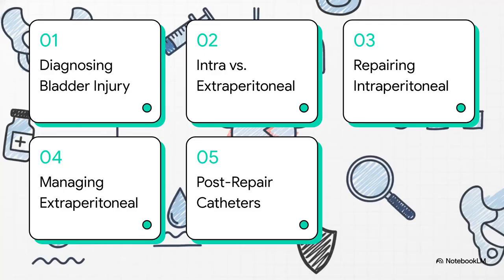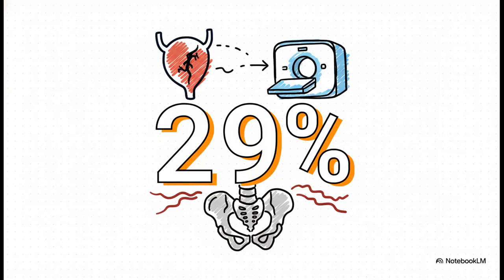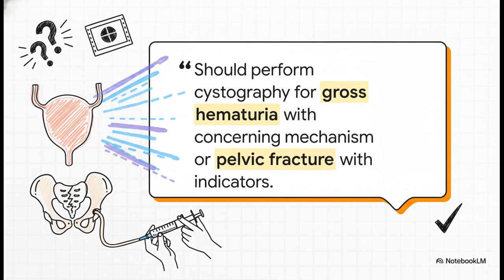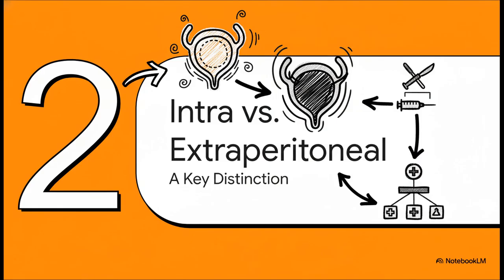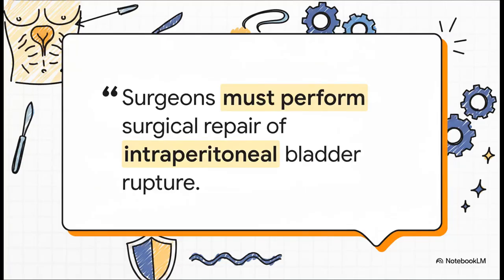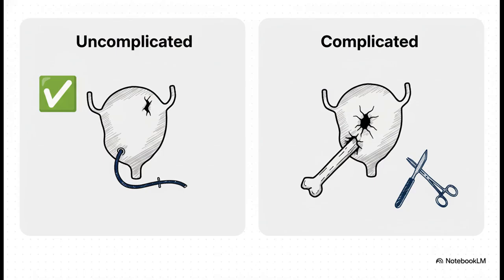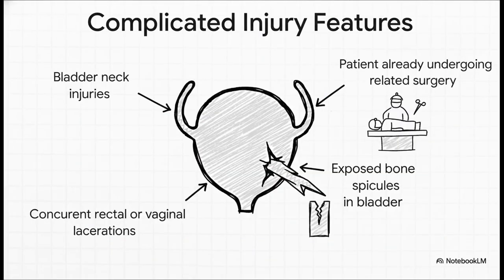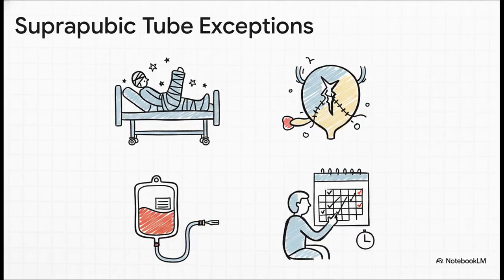How to Manage Bladder Trauma – AUA Guidelines | Urotrauma 2020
Bladder Trauma Guidelines — Complete, Evidence‑Based Review (Statements 14A–18)
This video provides a precise, guideline‑driven walkthrough of the evaluation and management of bladder trauma, covering Guideline Statements 14A through 18. Every recommendation, evidence grade, imaging requirement, fracture‑pattern indicator, and management pathway is included with zero omissions. Designed for clinicians, trainees, and anyone who needs a clear, authoritative understanding of bladder injury management.

When retrograde cystography is mandatory

How gross vs. microscopic hematuria changes evaluation

High‑risk pelvic fracture patterns linked to bladder rupture

Imaging techniques: plain film vs. CT cystography

Indicators of intraperitoneal vs. extraperitoneal injury

When surgical repair is required

When catheter drainage alone is appropriate

Complex extraperitoneal injuries requiring operative management

Post‑repair catheter strategy (urethral vs. suprapubic)

Guideline Statements Covered
14A: Retrograde cystography in gross hematuria + pelvic fracture

14B: Imaging indications in concerning mechanisms and pelvic ring injuries

15: Mandatory surgical repair of intraperitoneal bladder rupture

16: Catheter drainage for uncomplicated extraperitoneal injuries

17: Surgical repair for complicated extraperitoneal injuries

18: Post‑repair urethral catheter drainage without suprapubic tube

Emergency physicians

Trauma surgeons

Urologists

Radiologists

Surgical residents and medical students

Anyone preparing for trauma call or guideline‑based exams

Bladder trauma is uncommon but high‑risk. Missing key indicators—especially in the setting of pelvic fractures—can lead to delayed diagnosis, sepsis, fistula formation, and long‑term morbidity. This video distills the official guideline recommendations into a clear, structured, timestamped format to support rapid clinical decision‑making.

Timestamps:

00:00 – Guideline 14A: Gross Hematuria + Pelvic Fracture (Mandatory Cystography)
01:10 – Guideline 14B: Additional Indicators for Imaging
02:20 – Guideline 15: Intraperitoneal Bladder Rupture (Surgical Repair Required)
03:20 – Guideline 16: Uncomplicated Extraperitoneal Injury (Catheter Drainage)
04:00 – Guideline 17: Complicated Extraperitoneal Injury (Surgical Repair)
05:00 – Guideline 18: Post‑Repair Drainage Strategy